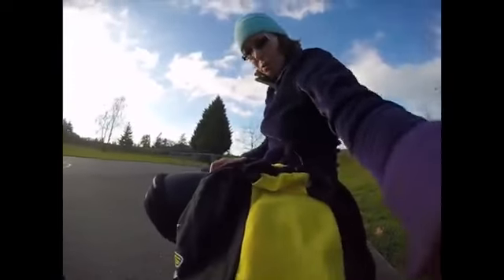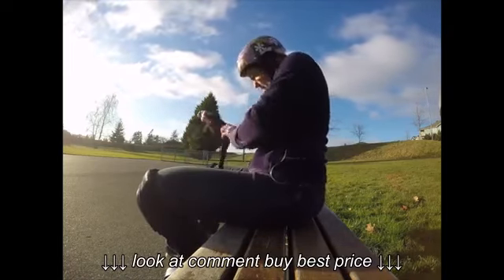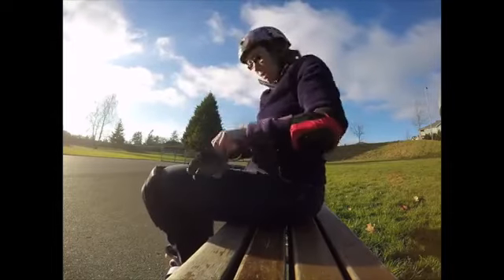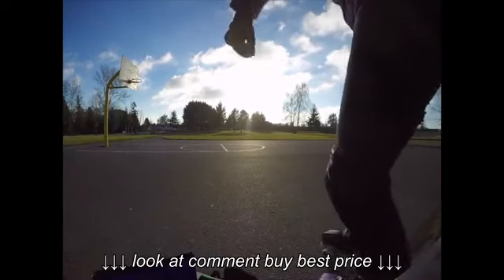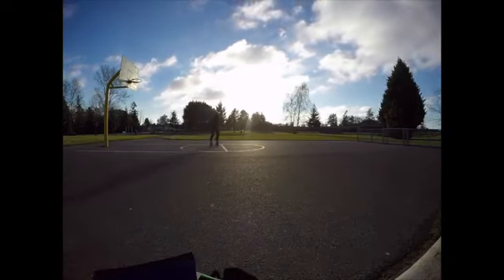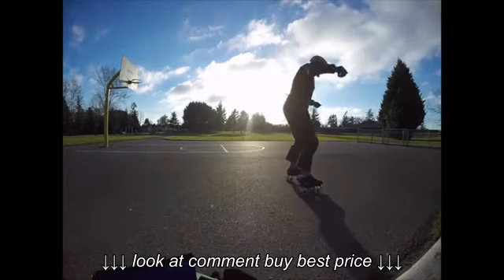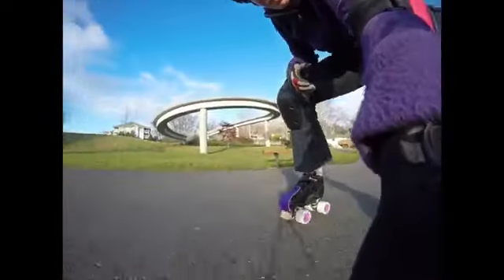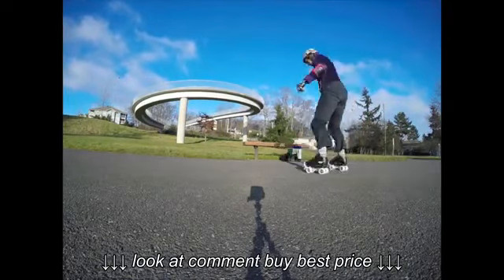Trying out Riedell R3 roller skate boots and Radar Villain wheels at playground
Trying out Riedell R3 roller skate boots and Radar Villain wheels at playground, Trying out Riedell R3 roller skate boots and Radar Villain wheels at playground